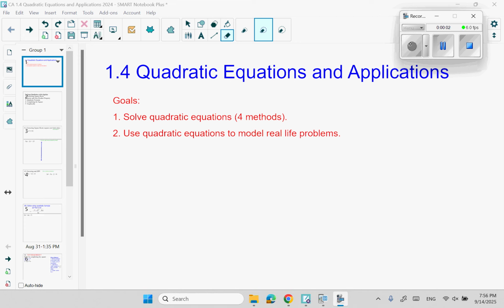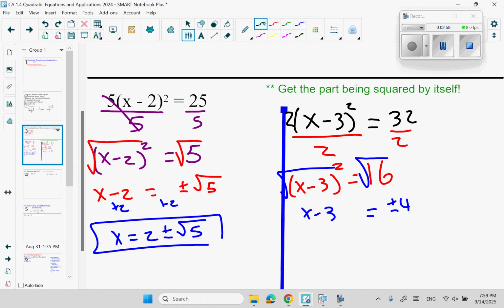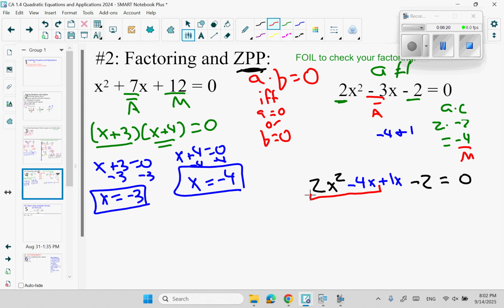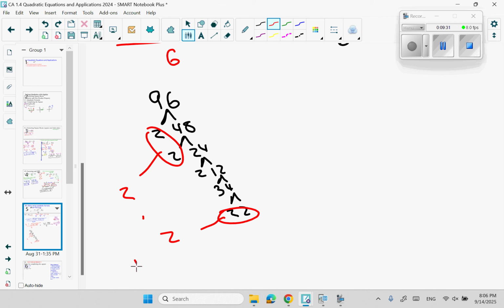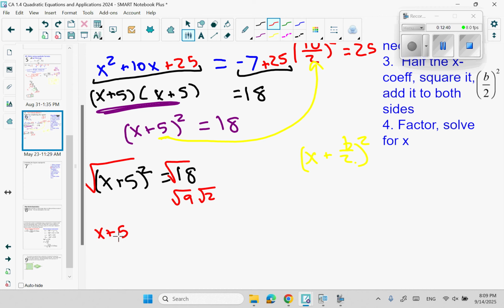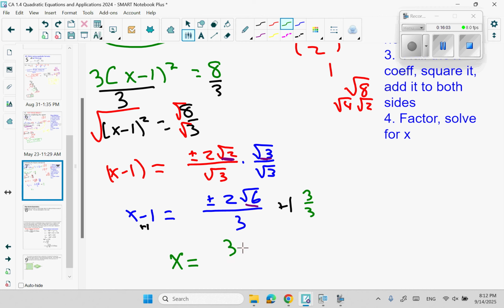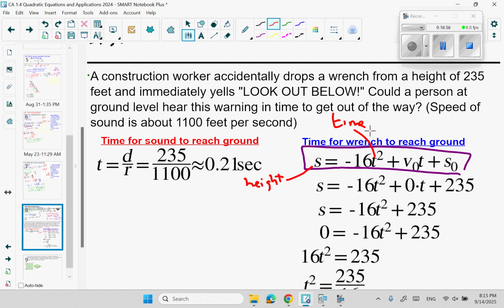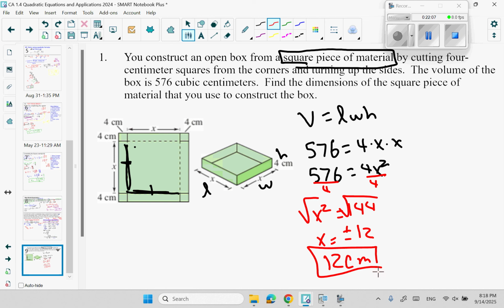1 4 College Algebra